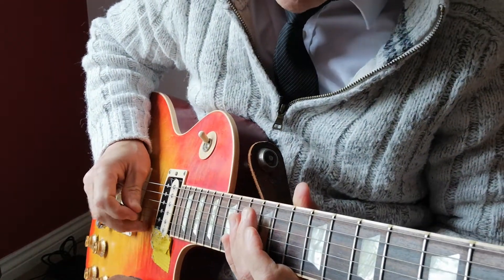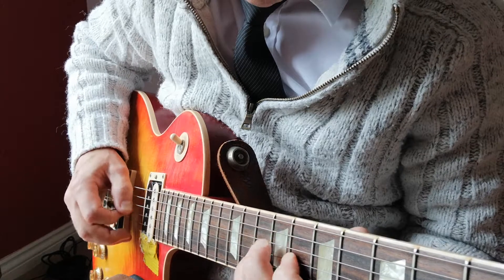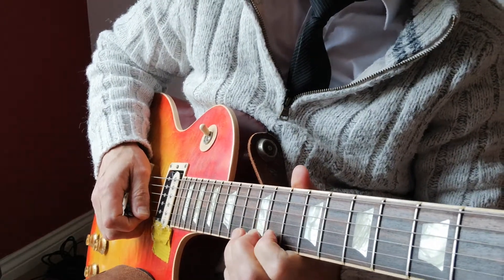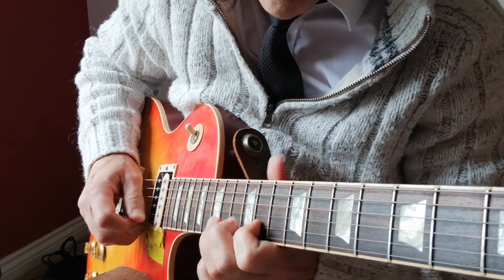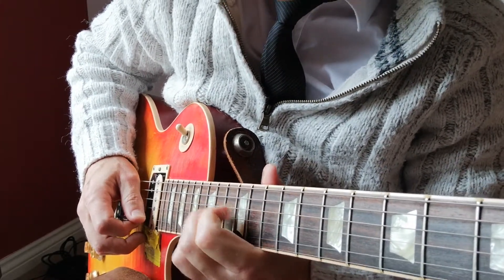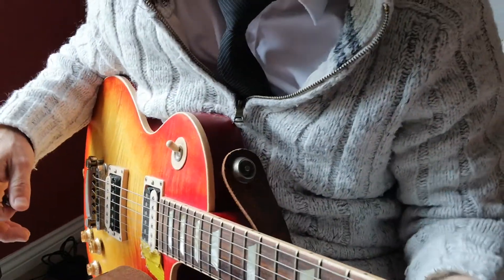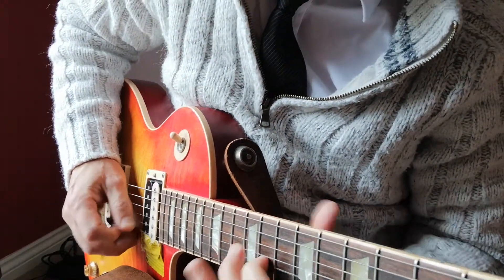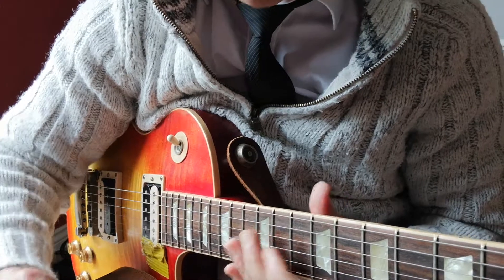BB King Fanboy licks 0002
Playing locks on the BB box with rounded tone on verge of crunch. Rhythm pickup.